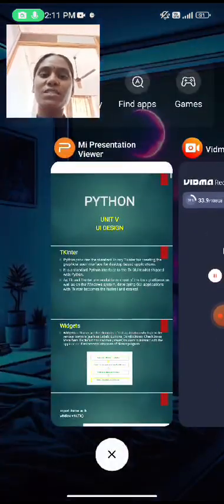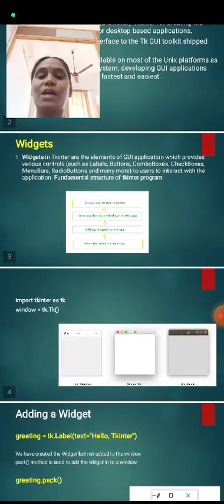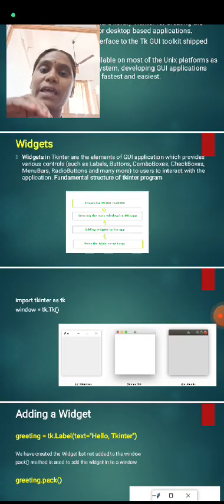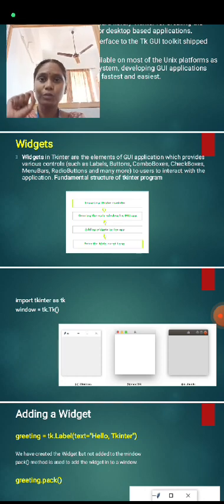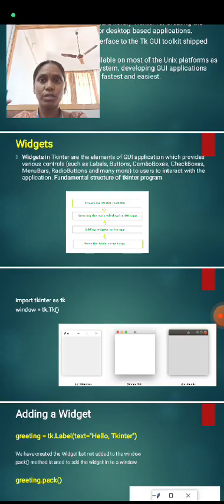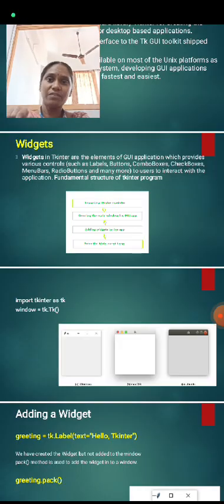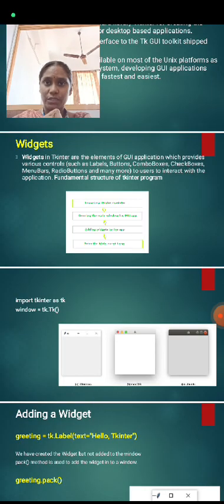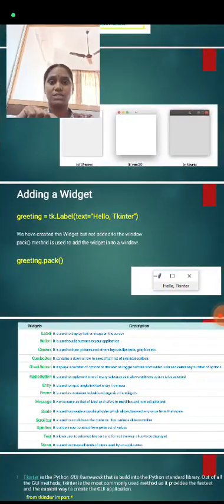Lecture video on GUI in python by Dr. V. Shanmugavalli